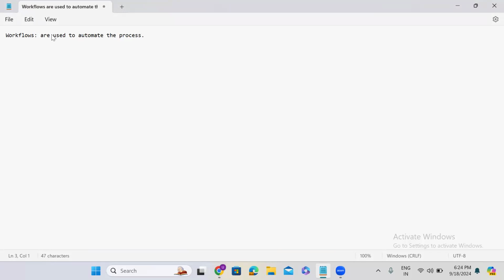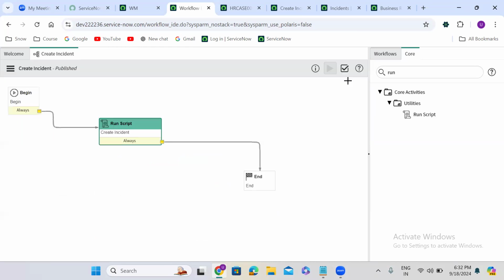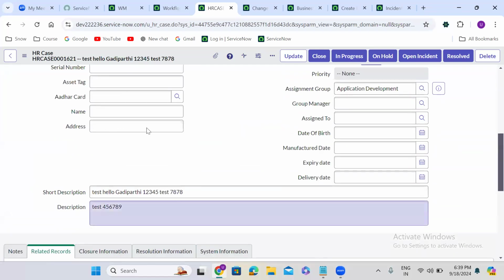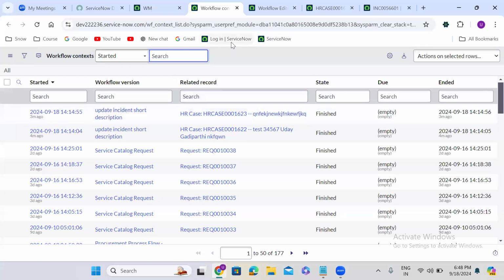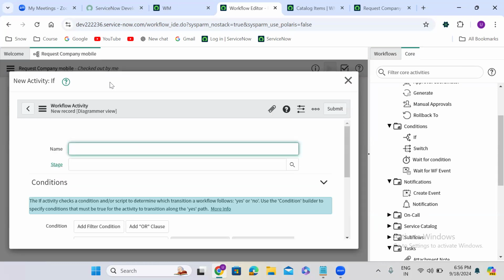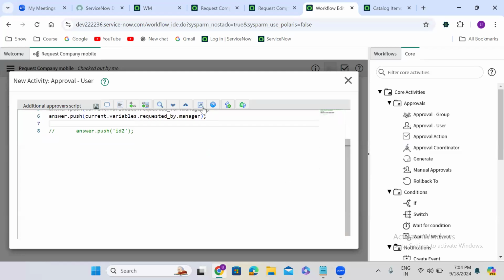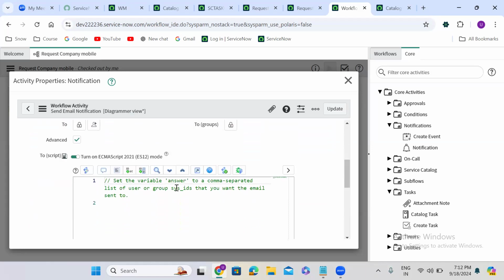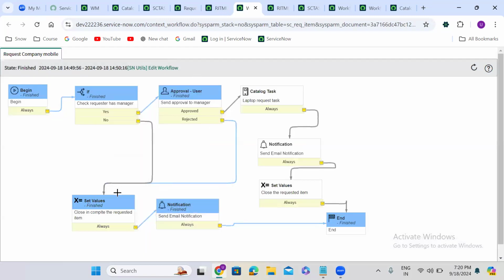ServiceNow Workflows explained in detail by Uday Gadiparthi.Contact us at 6304422358